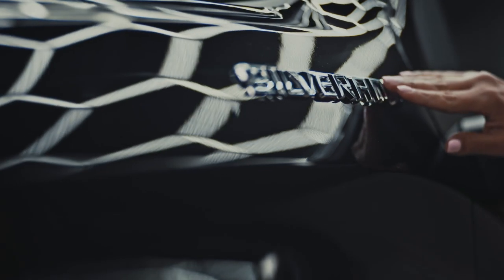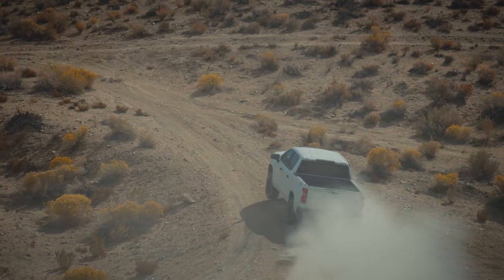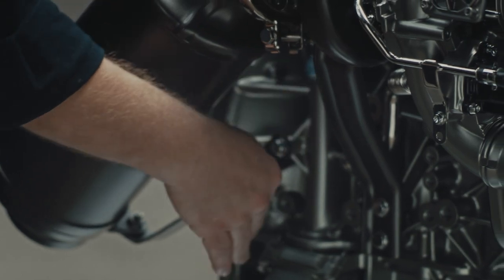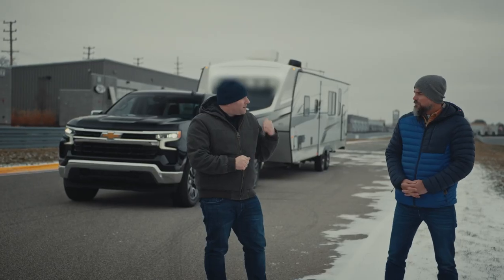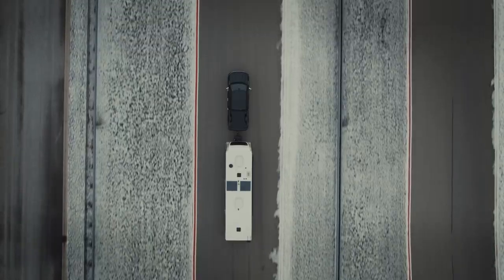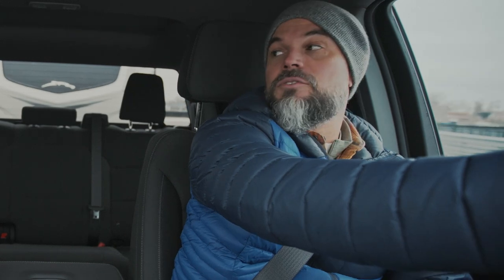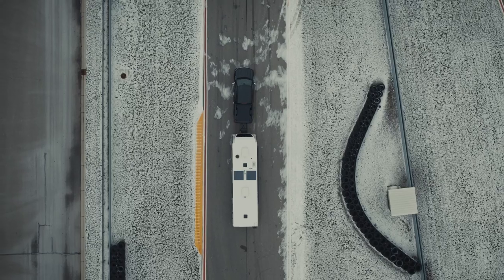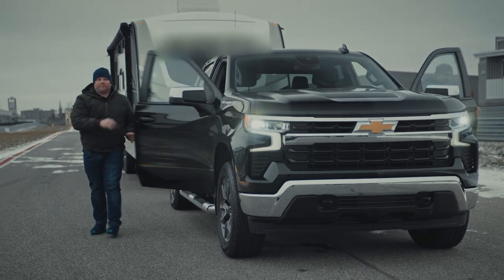Let's Talk Turbo | Silverado TurboMax™ High-Output Engine | Chevrolet Canada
Discover why this TurboMax™ 2.7L engine is the right choice for truck buyers everywhere.